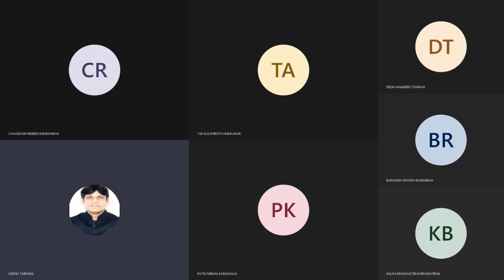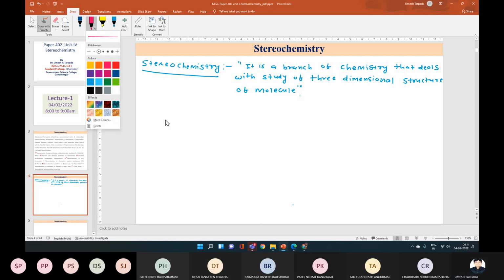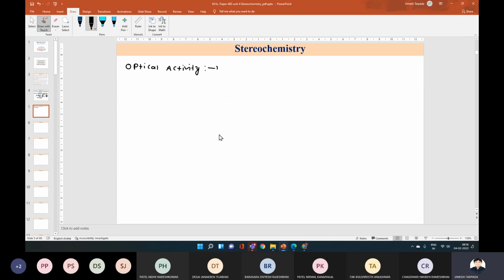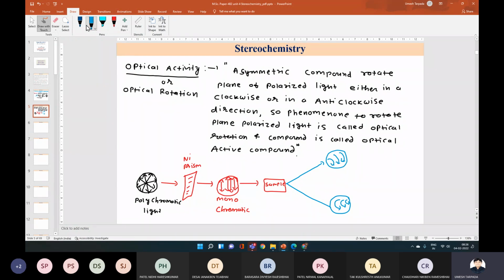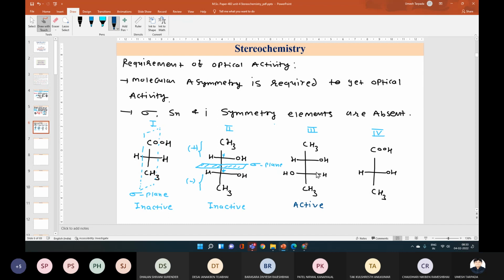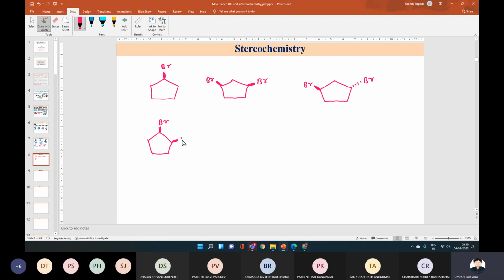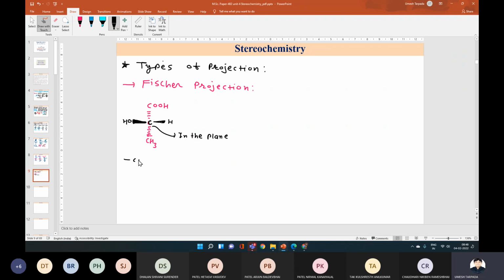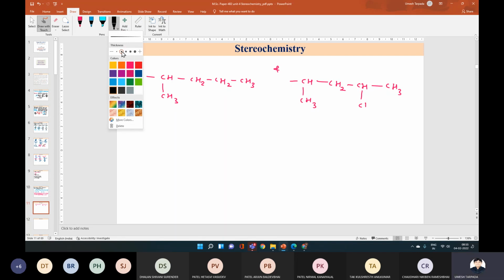Lecture 1 Paper 402 Unit 4 Stereochemistry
Introduction of Stereochemistry, Optical activity and Symmetry